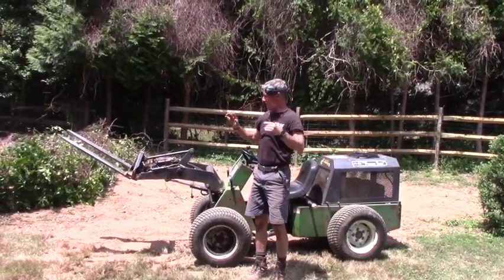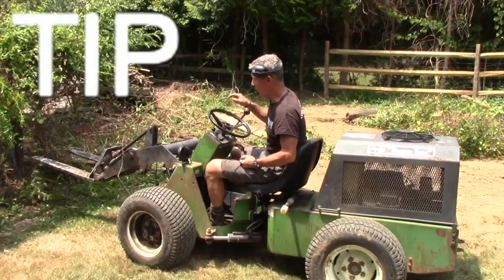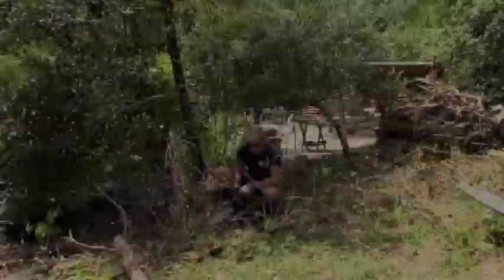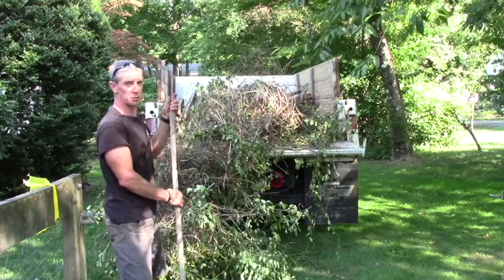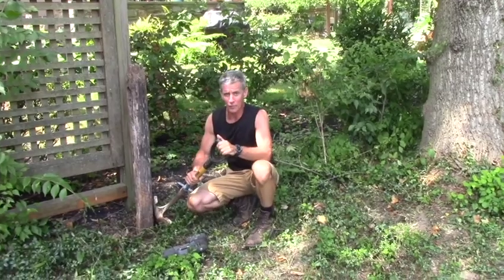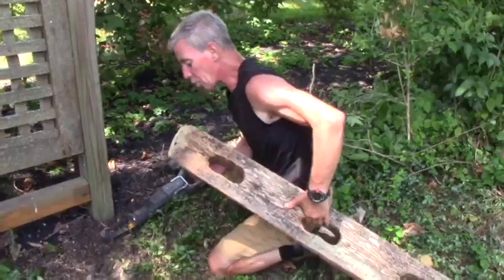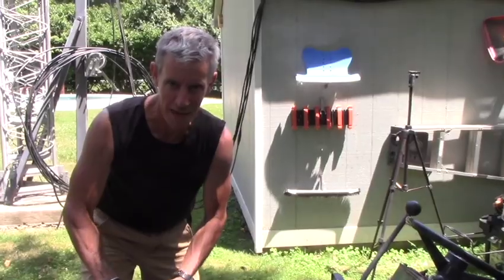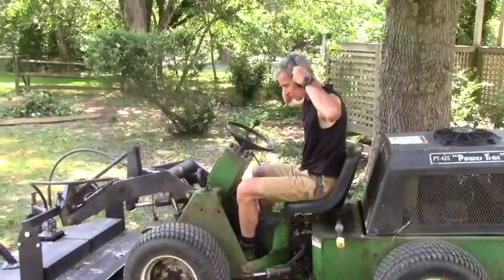How to Demo and Remove a Split-Rail Fence Like a Pro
Here's how to demo a split-rail fence so the ground is clear and ready for a new fence.

Few DIY tips:
1. Work in sections
2. Unravel, untangle, free-up everything you can, including overhead so you can walk the fence line
3. Neighbor's stuff in your way? Be ruthless. Cut it way back.
4. Cut several feet on either side of the fence line so there is room to work
5. If the neighbors' landscape is a contributing factor in future fence maintenance, put this conversation on your radar
6. Posts do not need to come out of the ground. It's great if they do, but simply cutting them below grade and changing the new post pattern is a snap. Some of those puppies'll never come out
7. There are gonna be things--steel rods, old clothes lines, weird stuff--you'll likely find. Those things, along with fence posts that defy hydraulics, will succumb to a reciprocating saw with the right blade